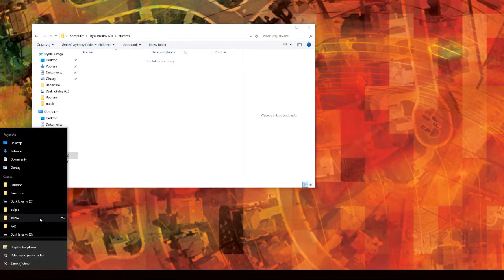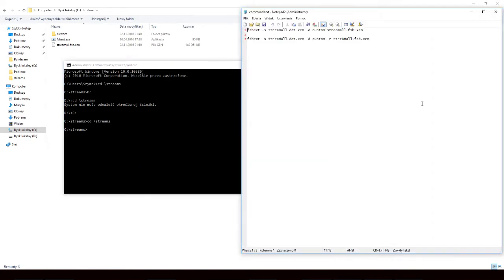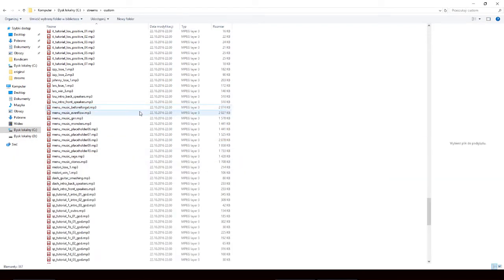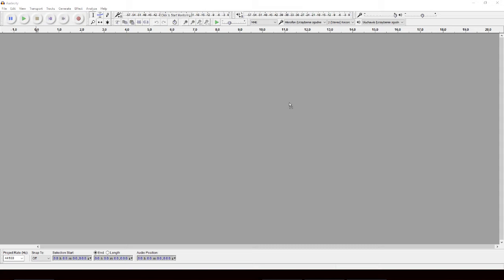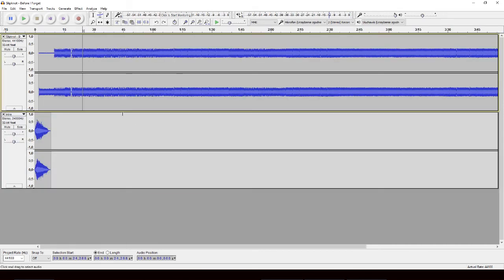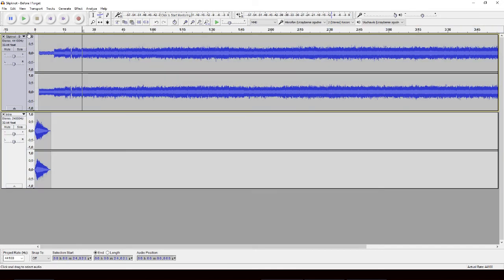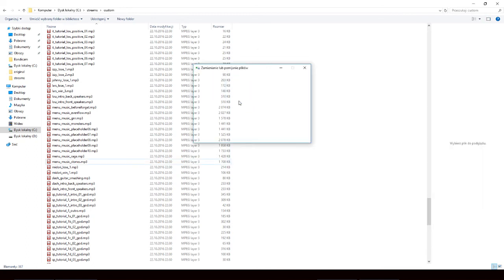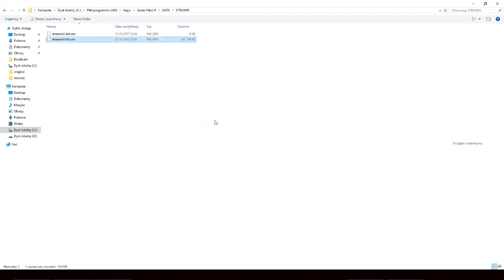How to change menu music in Guitar Hero III PC (Tutorial)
Commands:
fsbext -d custom -s streamall.dat.xen streamall.fsb.xen
fsbext -d custom -s streamall.dat.xen -r streamall.fsb.xen

Intro + outro + silence (last one is useful if you want to remove menu music)